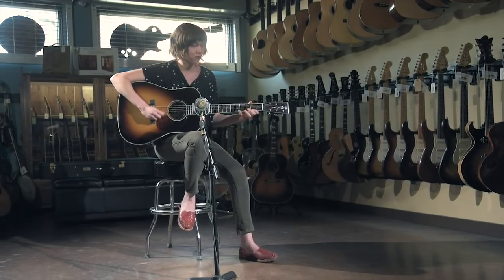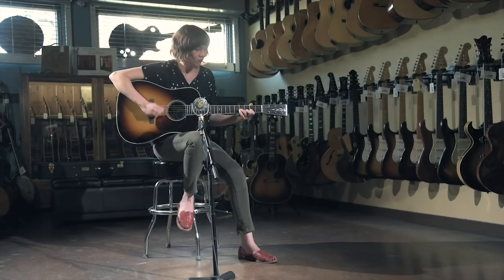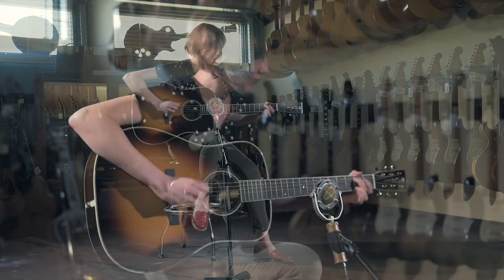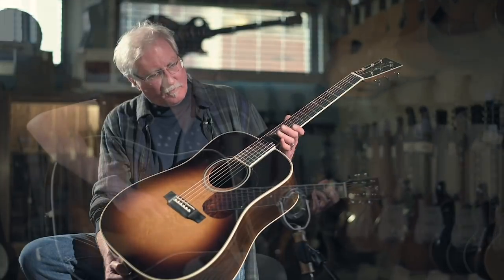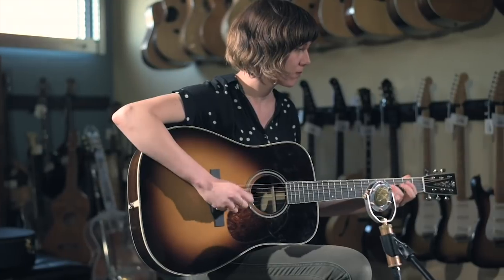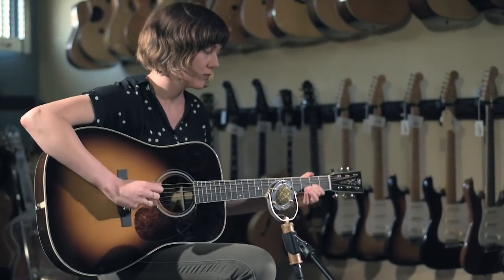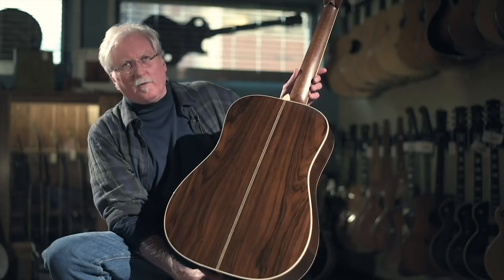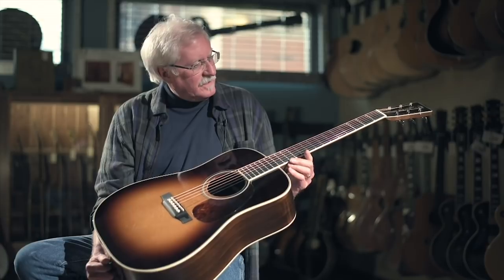Molly Tuttle and Preston Thompson at Carter's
Molly playing her new Thompson D-BA and Preston talking about the guitar - filmed at Carter Vintage Guitars in Nashville